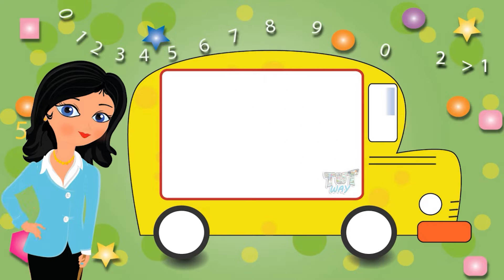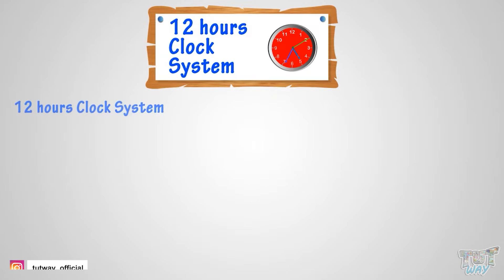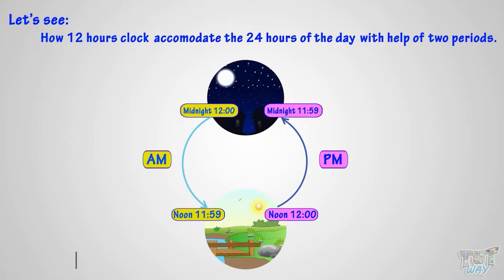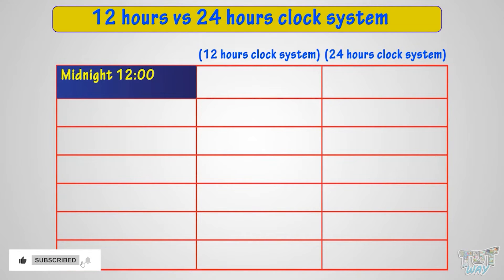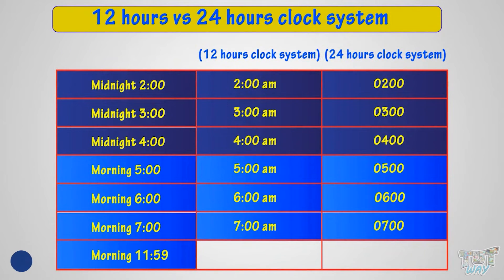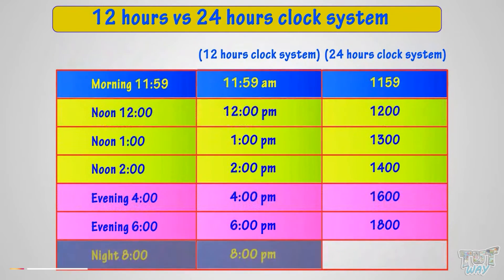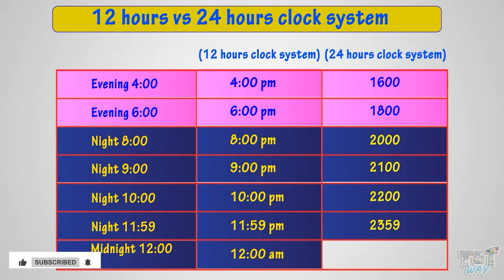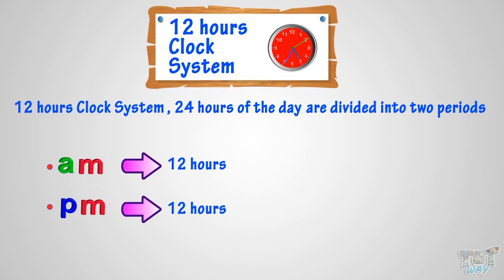Telling Time For Children | Am and Pm Time for Kids | Math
Am and Pm Time for Kids | Grade- 3,4